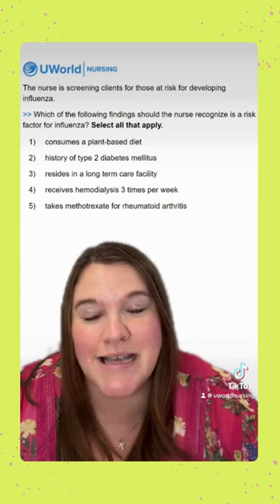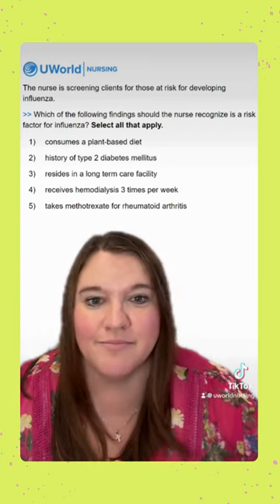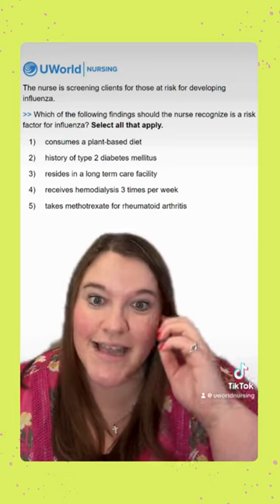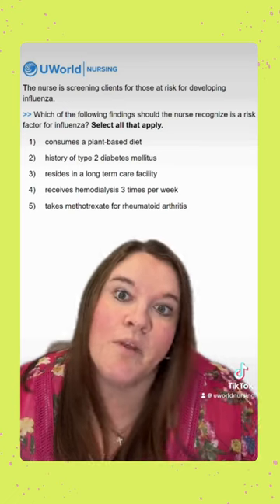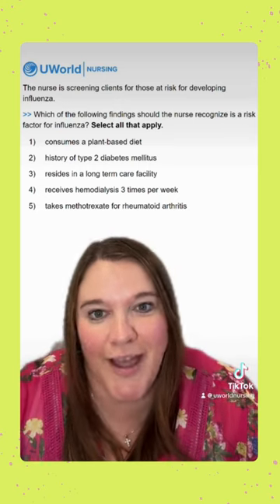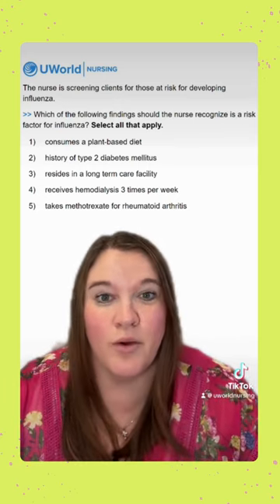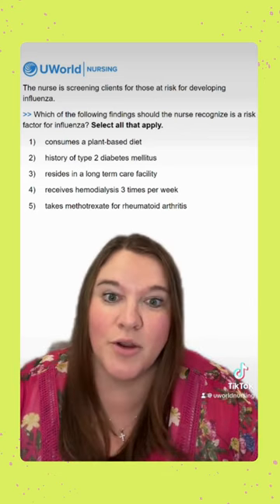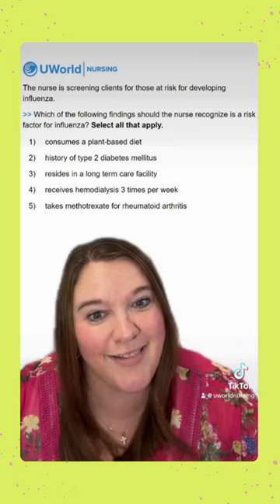QOTD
It's time for our nclex question of the day!